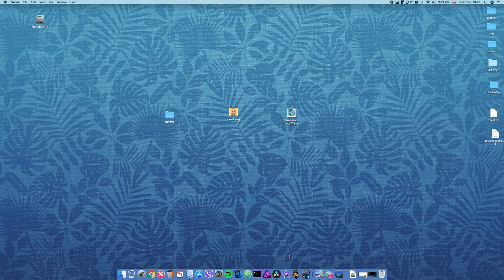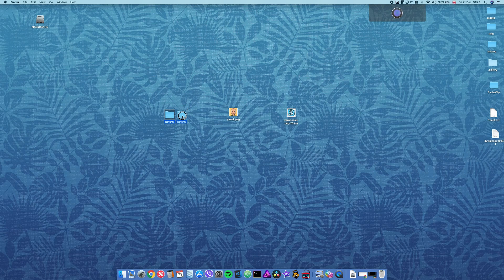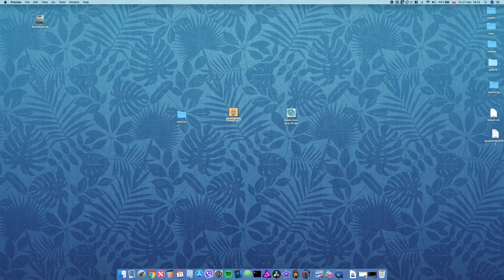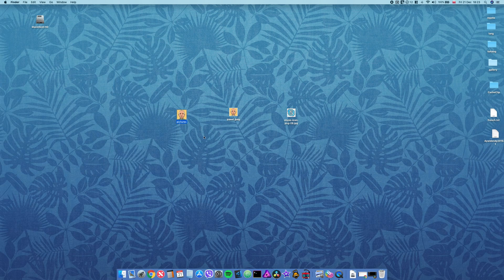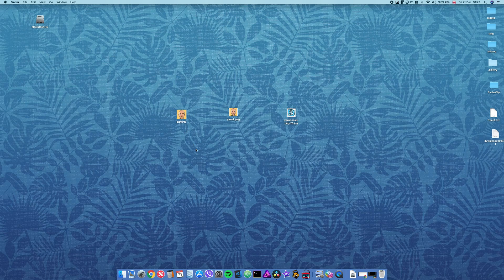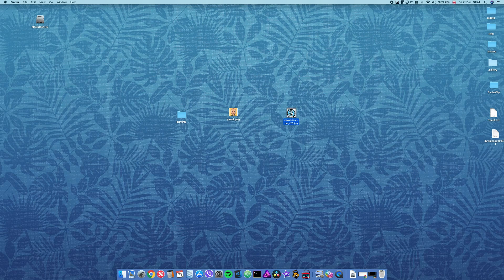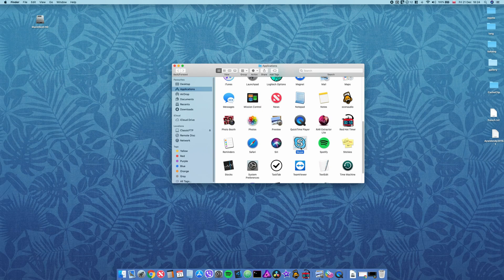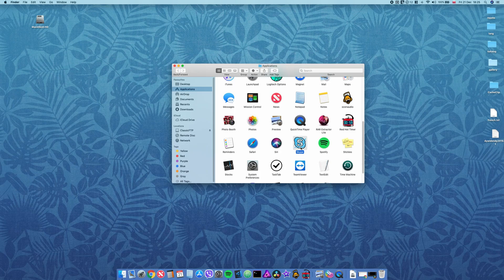How to change icons on Mac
Want to have custom icons on apps and folders on your Mac computer? Watch our quick tutorial on how to do it.